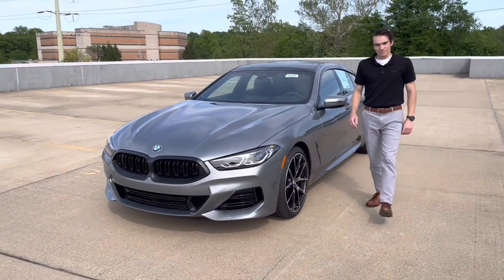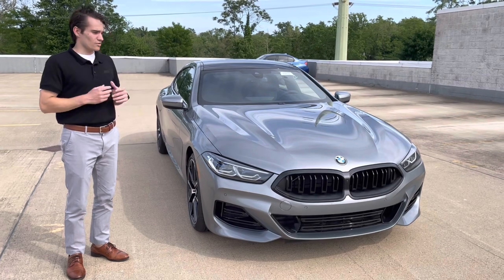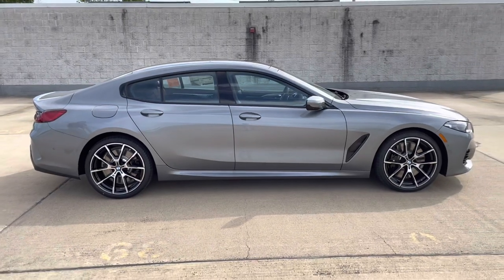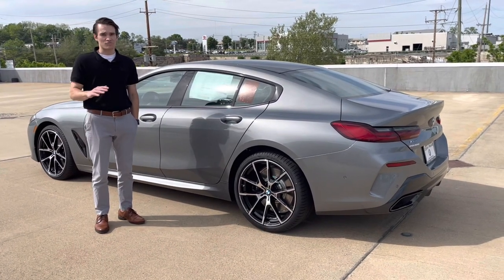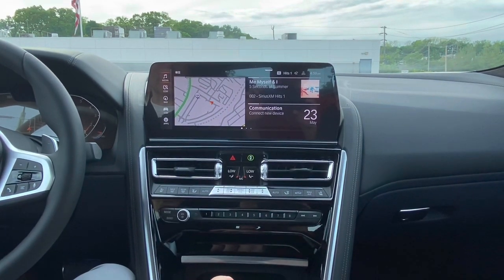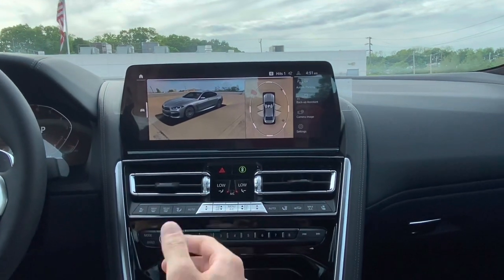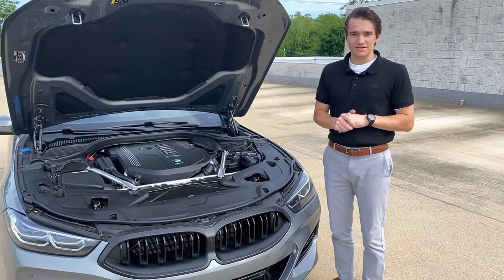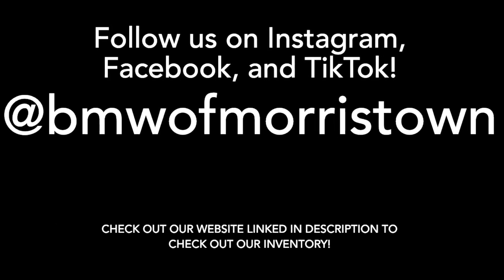Walk Around and Overview: 2023 BMW 840i xDrive Gran Coupe LCI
The 2023 BMW 8 series LCI is here at BMW of Morristown! This 840i xDrive Gran Coupe is finished in Skyscraper Grey Metallic over Night Blue/Black Merino leather. It is shown wearing bi-color V-spoke style 20” wheels. The 840i features BMW’s B58 3.0L turbocharged I6 paired to an 8-speed automatic transmission, which sends power to all 4 wheels via xDrive all wheel drive. The 840i produces 335 horsepower and 368 lb-ft of torque. This is enough to propel the xDrive equipped 840i to 60mph in just 4.6 seconds.

The price and options break down is shown below:

Driving Assistance Package (+$100)
M Sport Professional Package (+$650)
Comfort Seating Package (+$650)
20" M V-Spoke Bi-color Wheels (+$1,300)
Glass Controls (+$650)
Alcantara Headliner (+$650)
Destination (+$995)
Total price as tested: $92,895